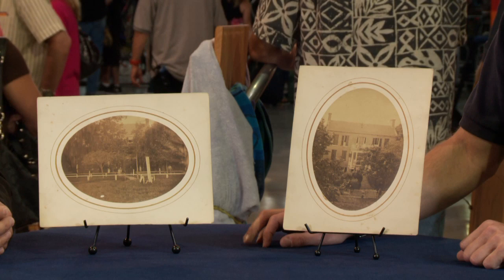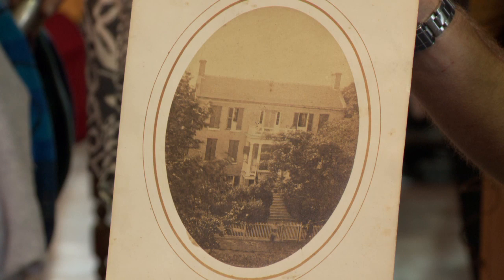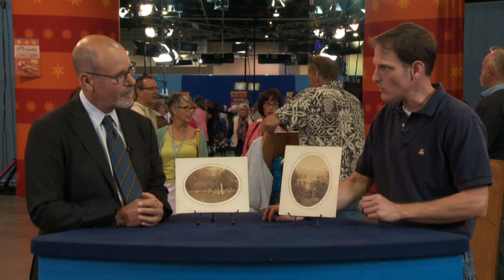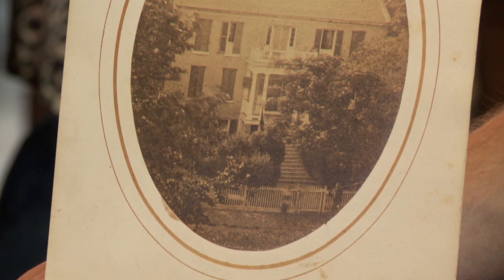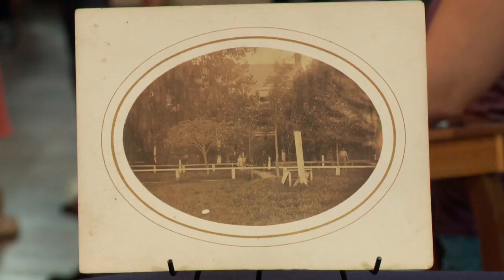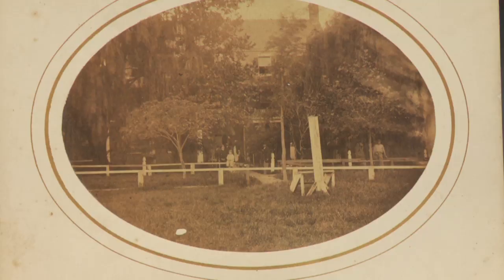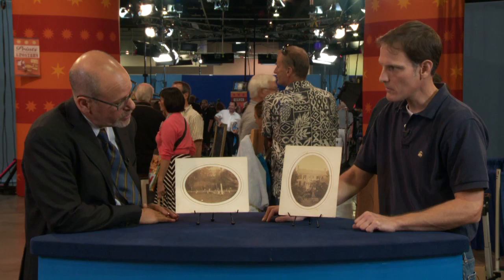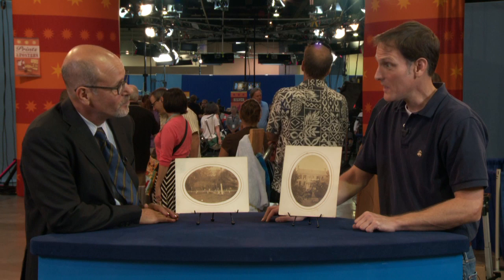Albumen Prints of Fort Monroe, ca. 1860 | Web Appraisal | Richmond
Watch Robert Klein appraise this group of historic albumen prints of Fort Monroe in Richmond, VA.